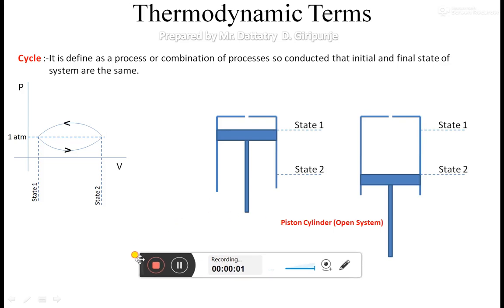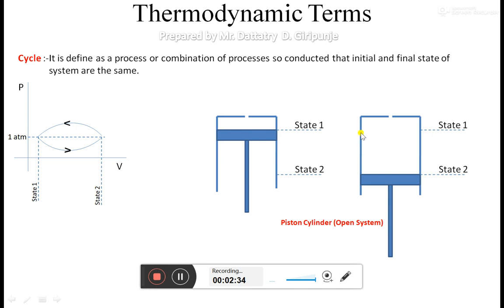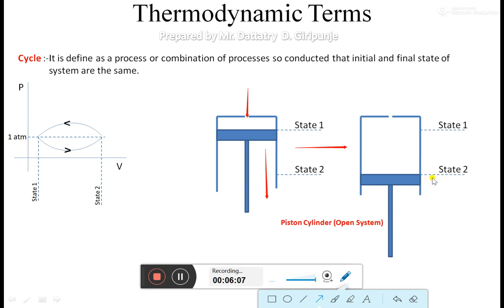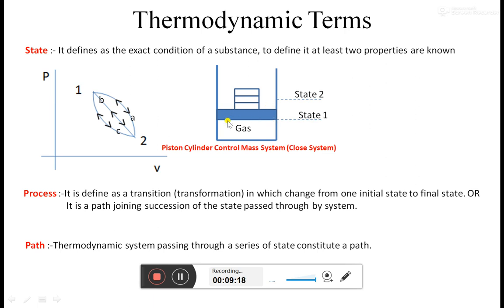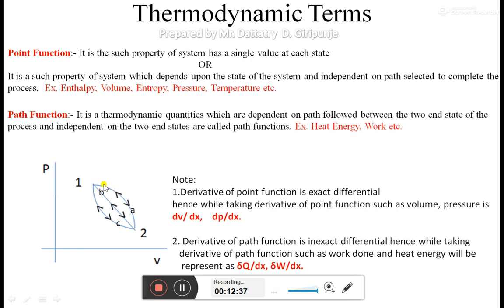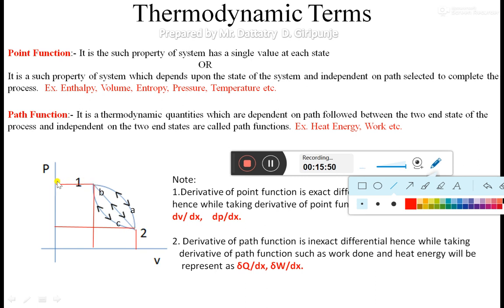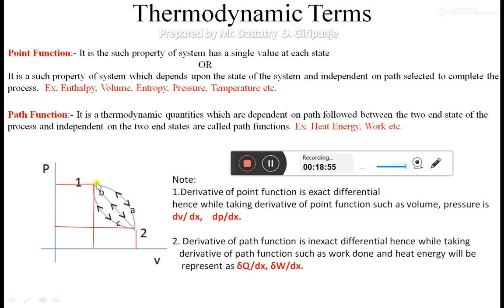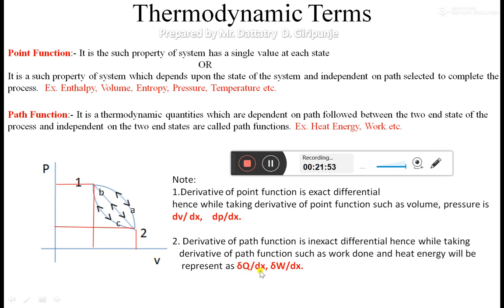Fundamental of Thermodynamics 11